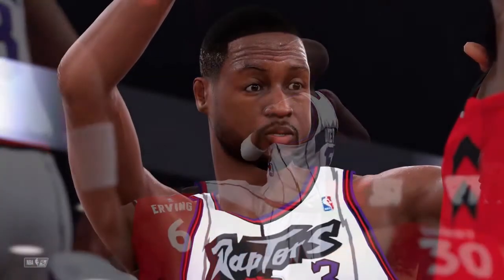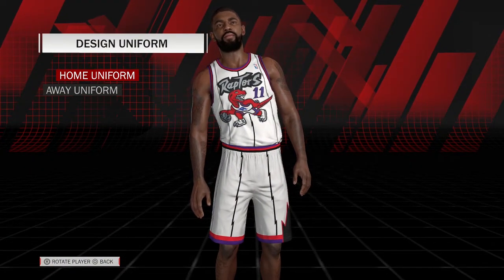NBA 2K | 1997 Toronto Raptors Home Jersey Tutorial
Relive the 1997 Toronto Raptors at home. The Jersey was not created by 2k so yuh boy got your back and created it for you. Comes with everything you need to take Vince Carter and T-Mac high into the sky.